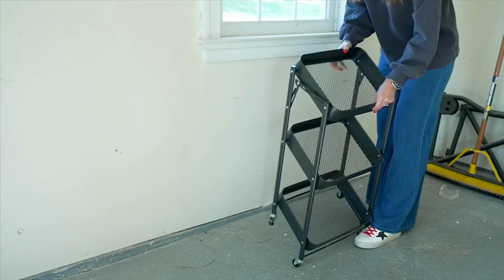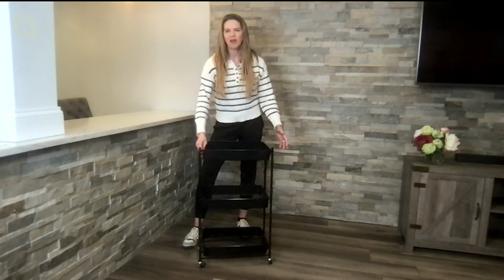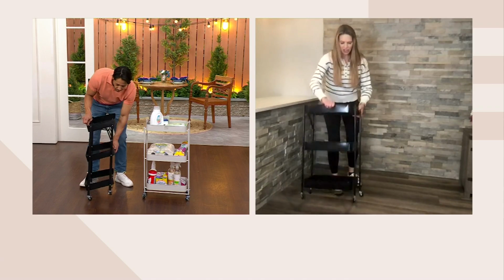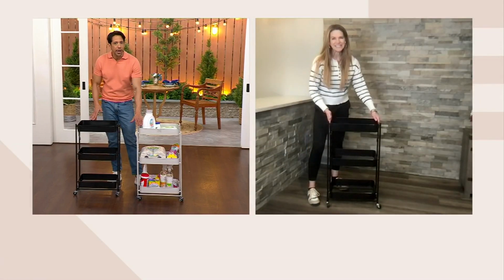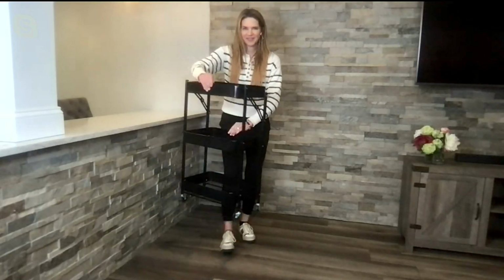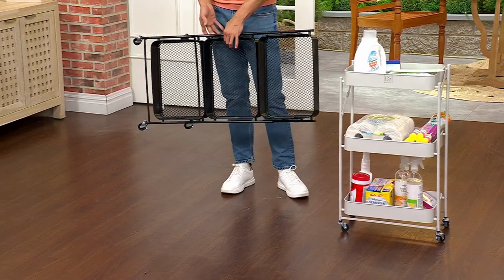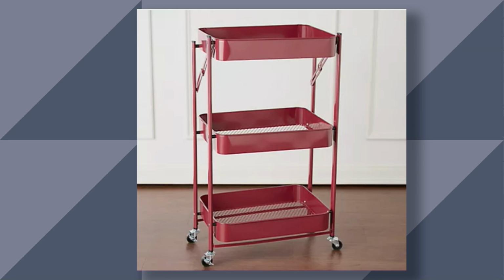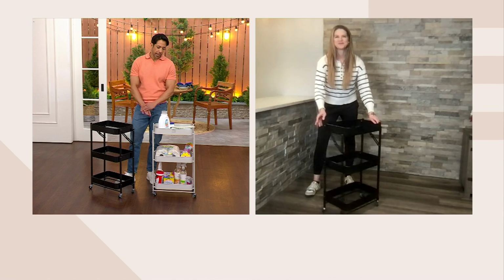P.S. Home 3 Tier Collapsible Metal Cart with Wheels on QVC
P.S. Home 3 Tier Collapsible Metal Cart with Wheels

Whether you're organizing your home office, kitchen, or craft room, this three-tier metal cart makes it even easier to stash your stuff. The collapsible design allows for easy storage when not in use, while the wheels provide convenient maneuverability. From P.S. Home.